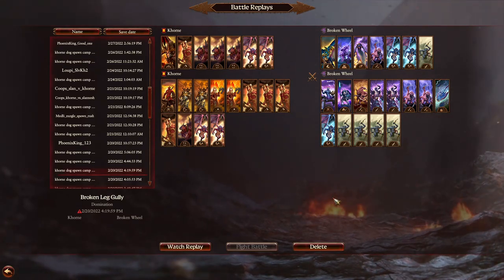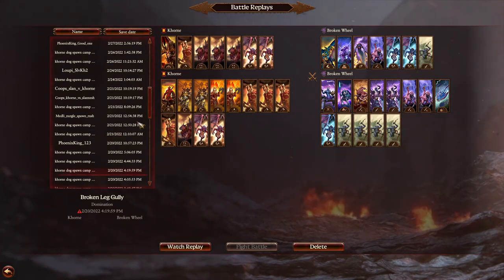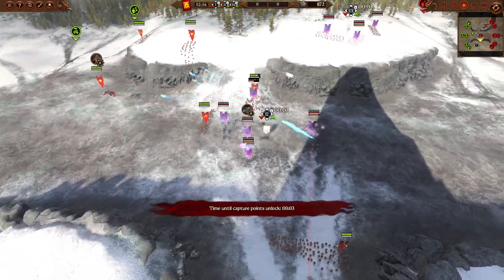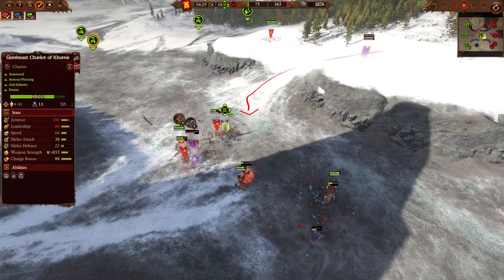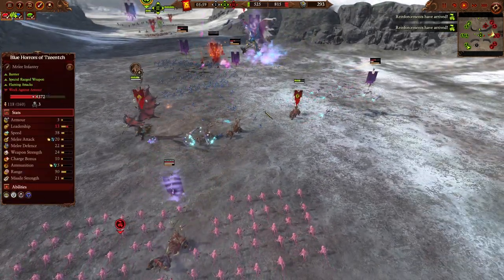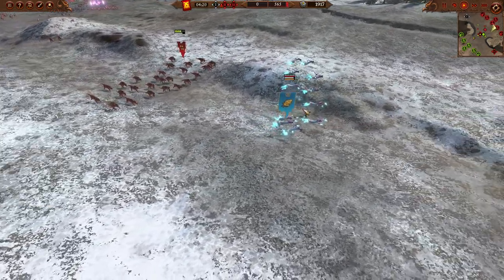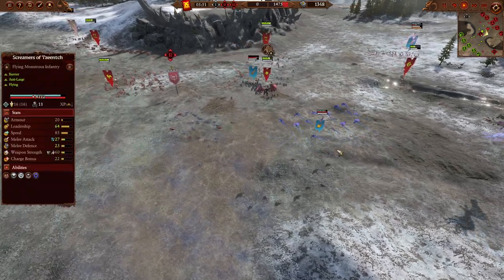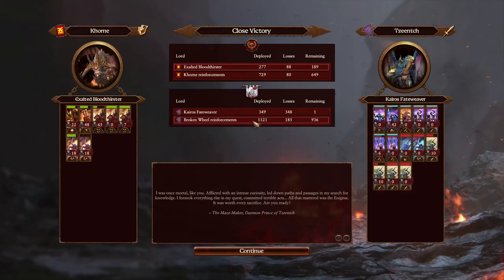Army Build: Gorilla Chariots - [Domination] Total War Warhammer 3 Multiplayer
Horrors are annoying as hell. So We're running over these pesky annoying little s***with our gorilla chariots.

Time Stamps:
00:00 Army Build
01:13 Battle Starts
107:15 Build Analysis
10:11 Conclusion